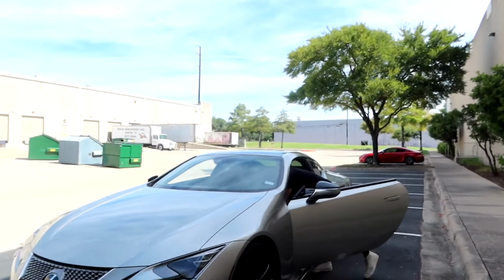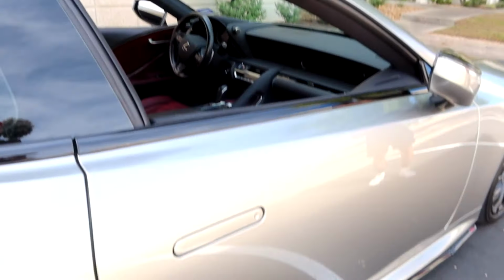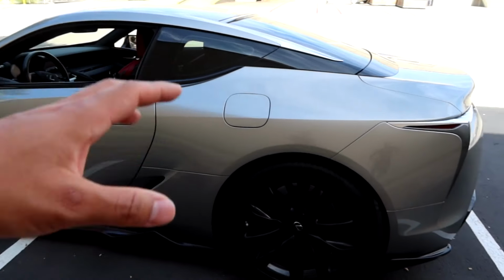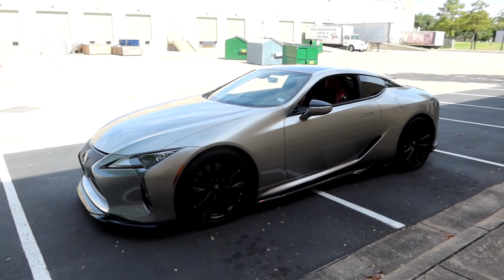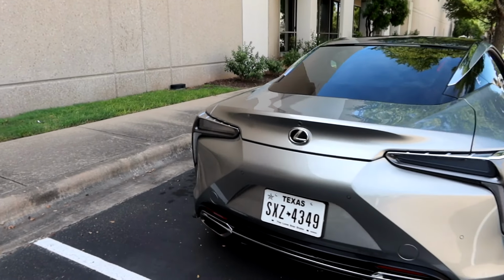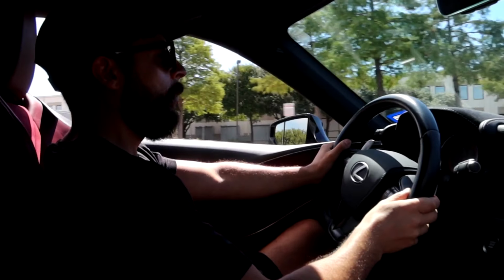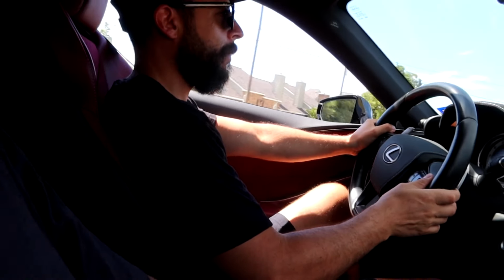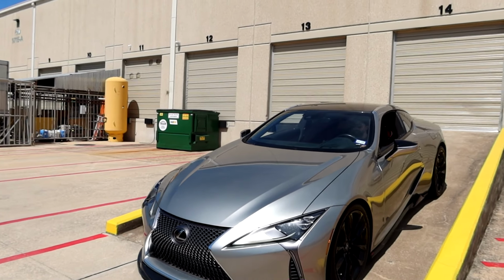Full walkaround of Jorge's Lexus LC500!